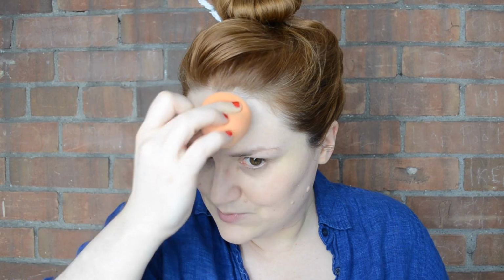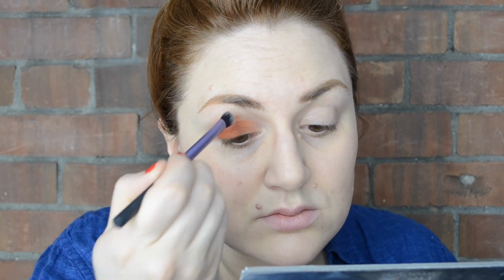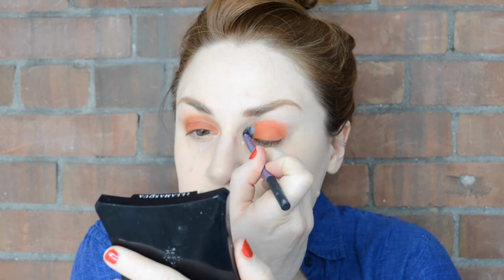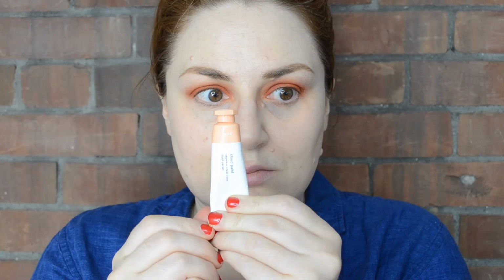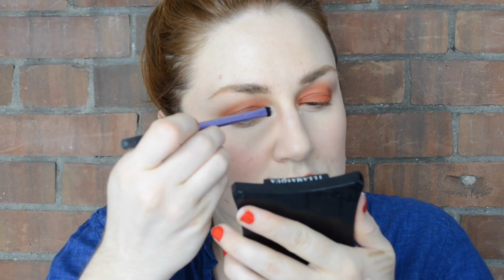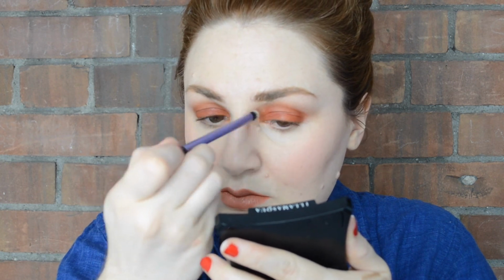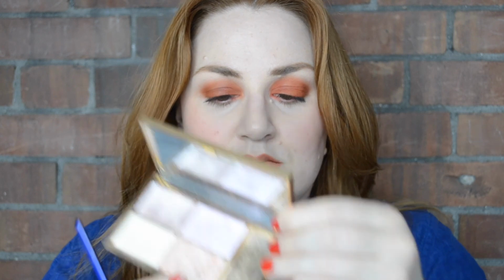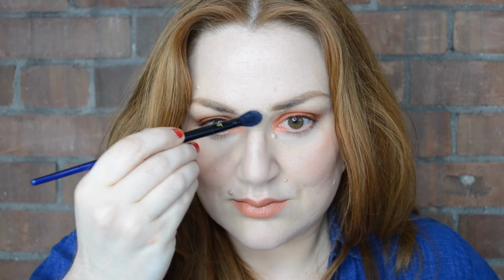ORANGE YOU GLAD IT’S FINALLY SPOOKY SEASON? 🎃 ALL ORANGE MONOCHROMATIC MAKEUP 🍊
How about we ease ourselves into spooky season? Just a little cinnamon in our coffee rather than a venti PSL... Before long every video will be a little ooky spooky look, so to start here is an all orange makeup look to warm you up on a chilly fall day.

Let’s connect!

PRODUCTS USED
Province Apothecary Invigorating and Balancing Toner
Province Apothecary, Rejuvenating and Hydrating Face Serum
Bite Agave Lip Mask
Loreal Revitalift Miracle Blur Primer
Bourjois Healthy Mix Foundation “N 51 “Light Vanilla”
Loreal Brow Artist Designer Eyebrow Pencil 302 “Light Brunette”
Haus Laboratories Stupid Love Palette “Enemy”
Glossier Cloud Paint “Beam”
Colorpop Sculpting Stix “Dove”
Canmake Tokyo Powder Cheeks “PW25”
Fenty Beauty Mattemoiselle Plush Matte Lipstick “Single”
Loreal Brow Artist Plumper “Light/Medium”
Tarte Shape Tape “Light Sand”
OCC Cosmetic Color Pencil “Grandma”
Covergirl Exhibitionist Mascara “Black Brown”
RCMA No Color Powder
Sleek Makeup Solstice Highlighter Palette

TOOLS
Beauty Blender
Real Techniques Base Shadow Brush, Shading Brush, Bold Metals 203, Powder Bleu B04
Shu Uemura Lash Curler

Vita Carlino
Artwork by Alicia Marulanda